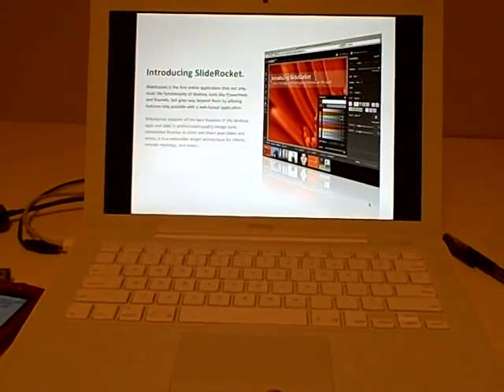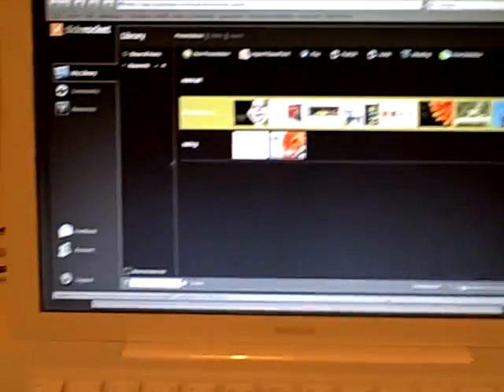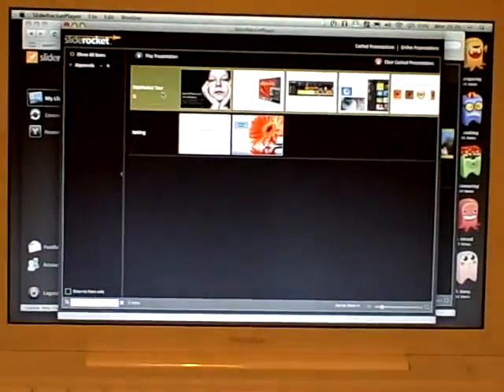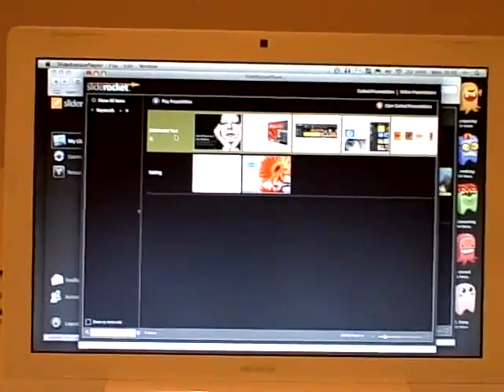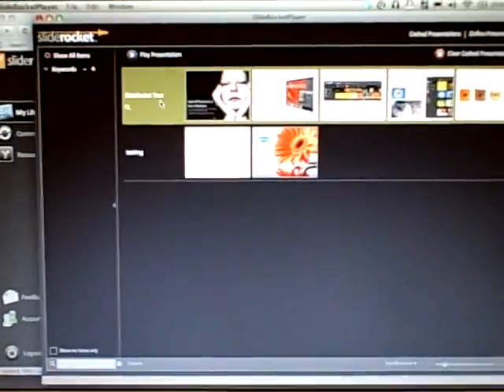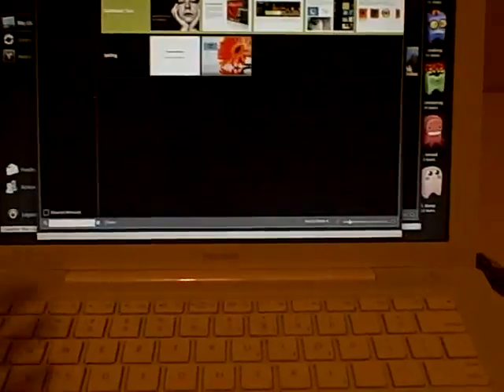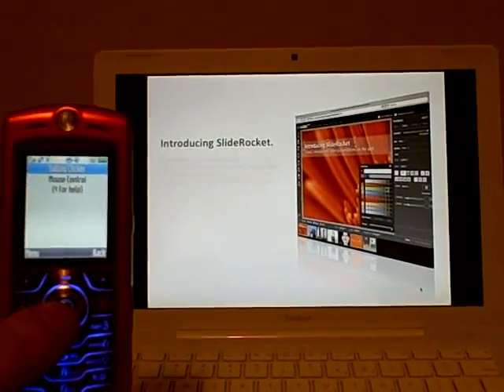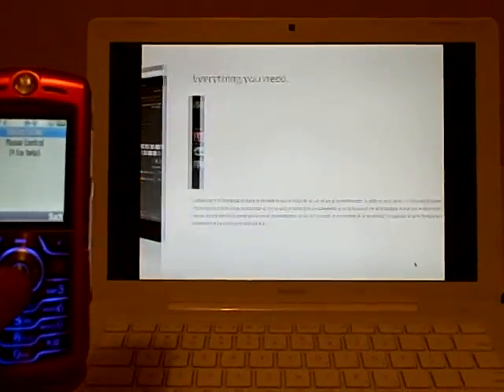SlideRocket and Salling Clicker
A short demo on how to use SlideRocket AIR and SlideRocket online with Salling Clicker.